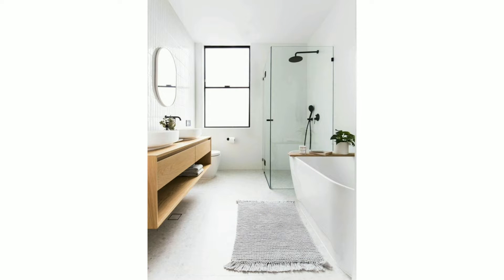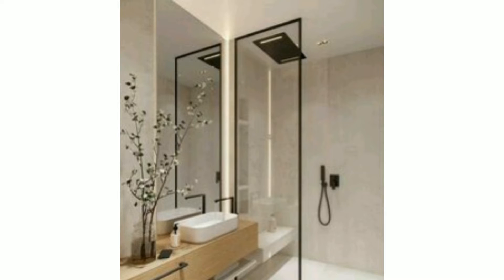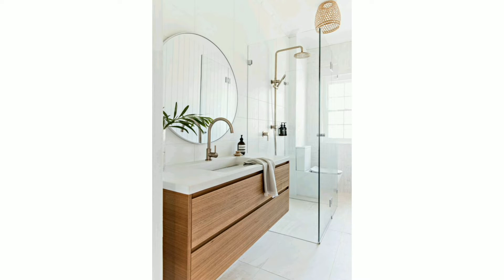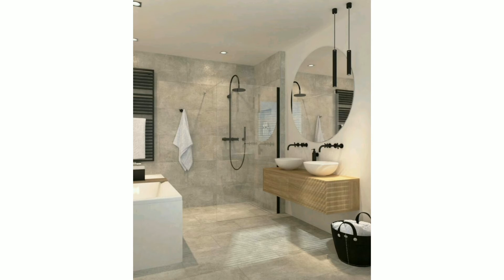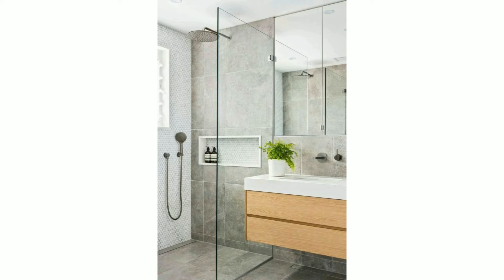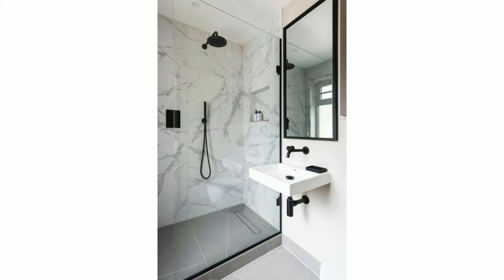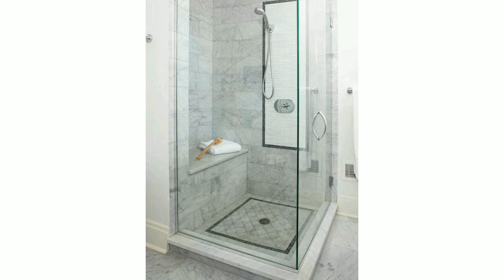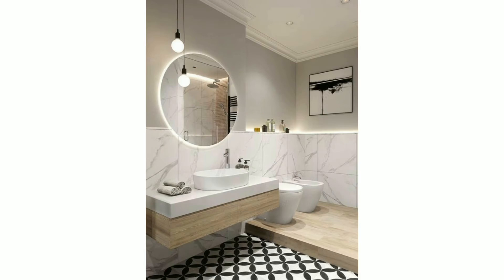Top Stylish & Modern Shower Box Design Ideas for Beautiful Small Bathroom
Decorations ideas for your home, diy room décor, paper craft, home decorations and paper decoration ideas. Browse our DIY decorating ideas and find the perfect decoration for any room in your home, from kitchen to bedroom! Our creative home decorating ideas, paper craft and unique homemade decoration ideas